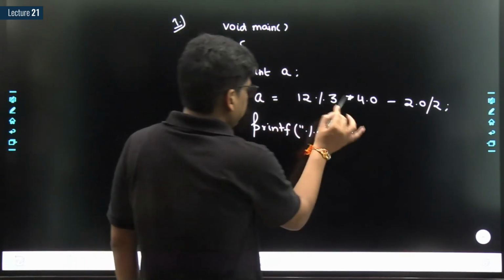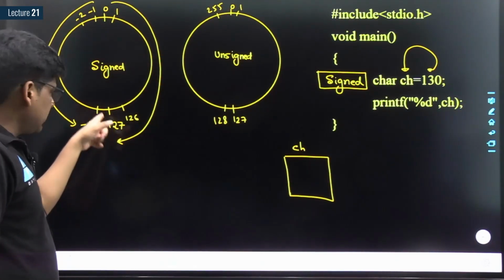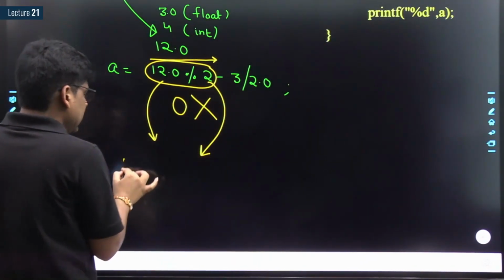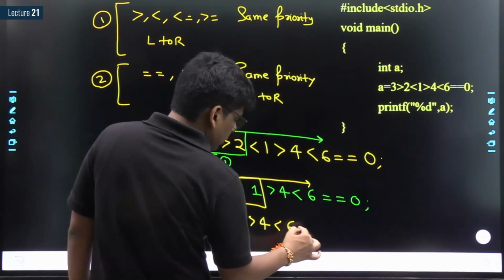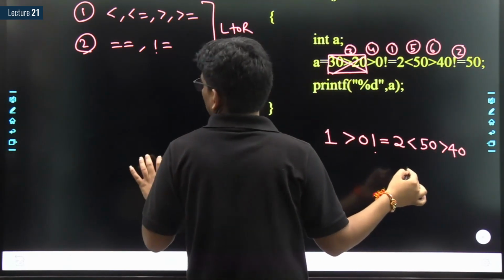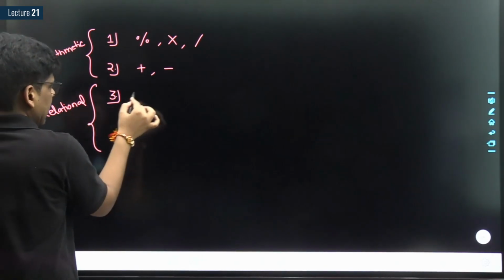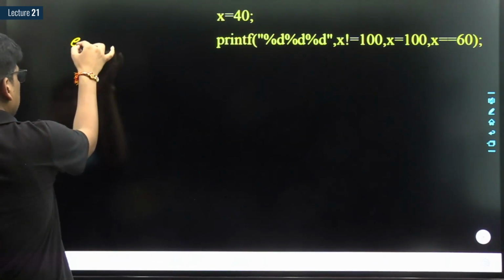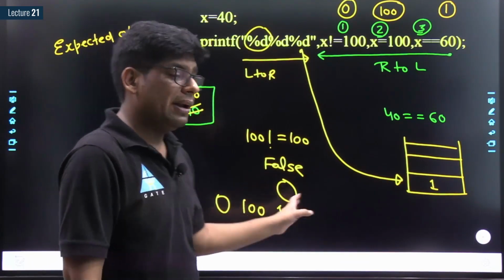#21 | Important Questions (Part 1) | C Programming (English) By Pankaj Sharma Sir